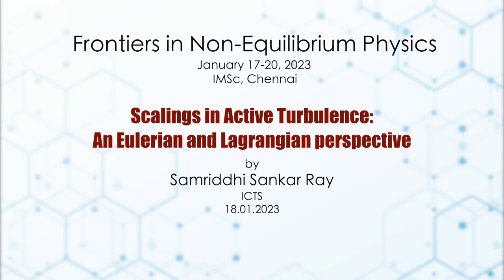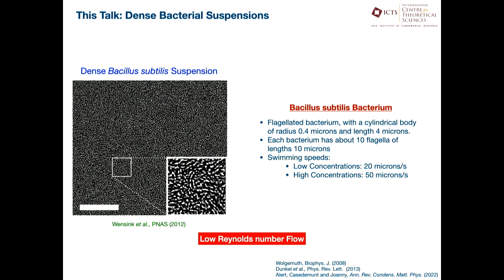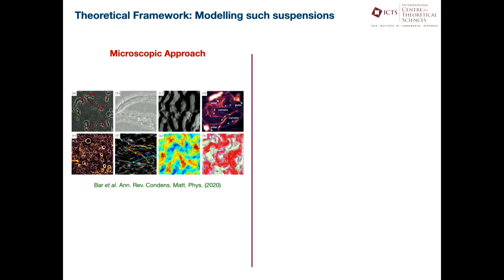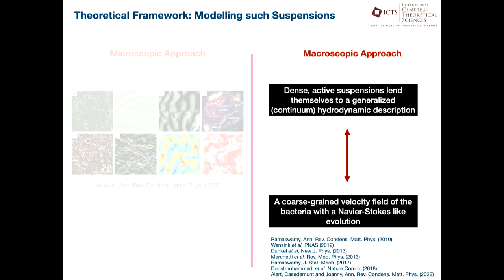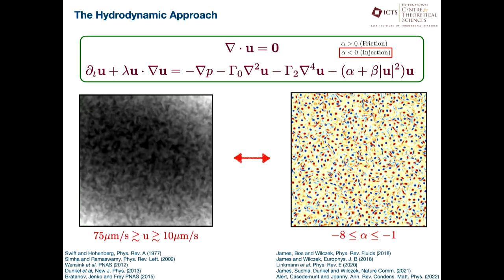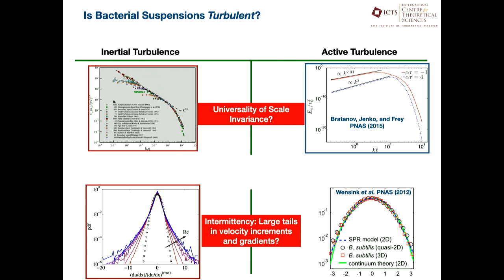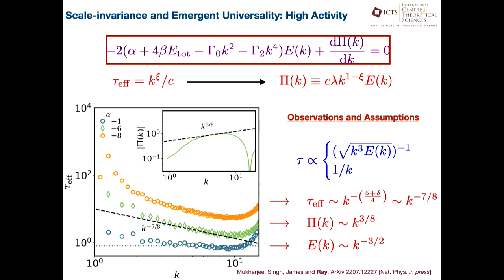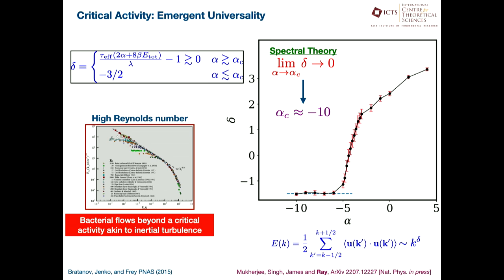Scalings in Active Turbulence: An Eulerian and Lagrangian perspective by Samriddhi Sankar Ray